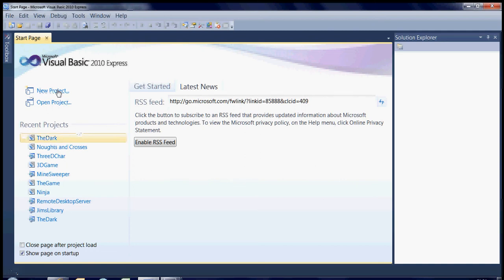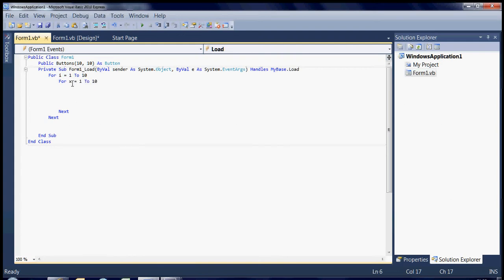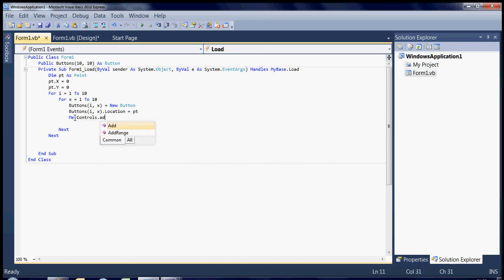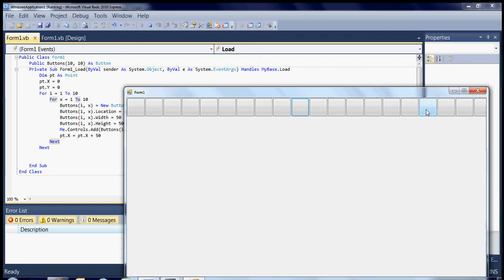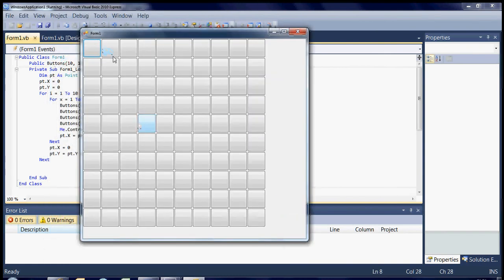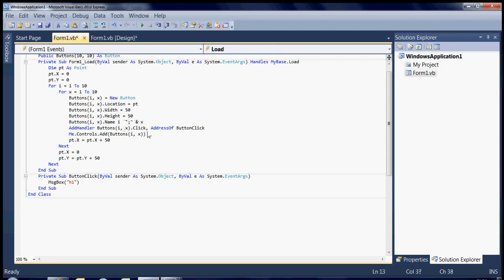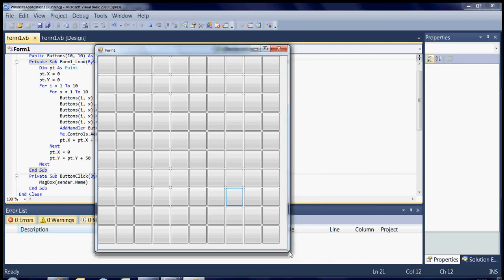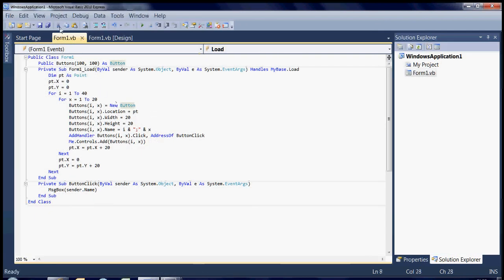Dynamically Add Buttons to a userform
This tutorial will show you how to add controls on to a user form, this technique could be used for complex games like checkers as a time saver, or could be used in more complicated games to add enemies at certain times etc.